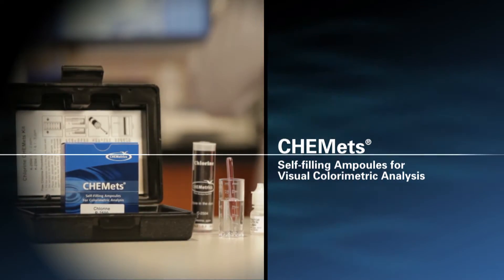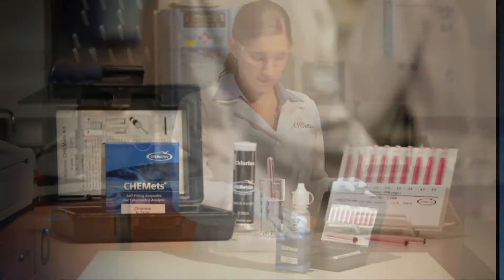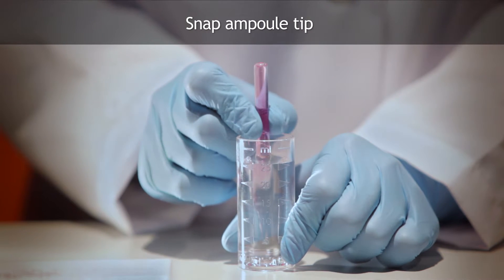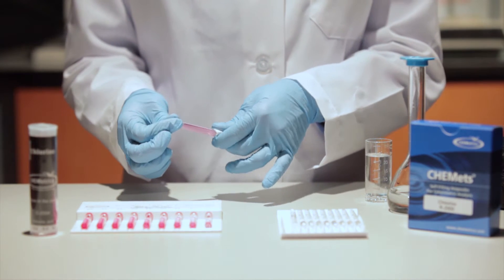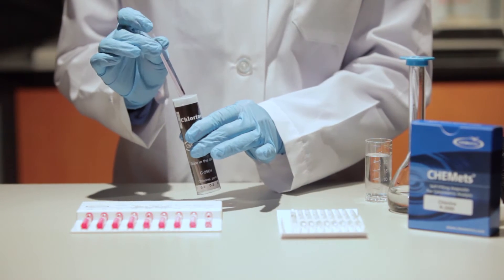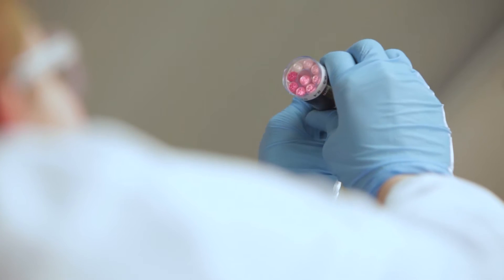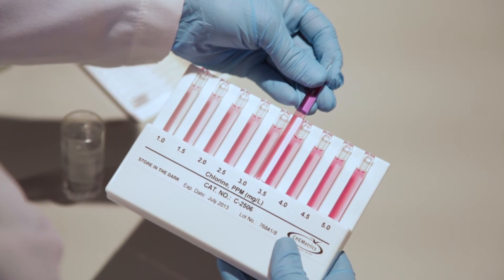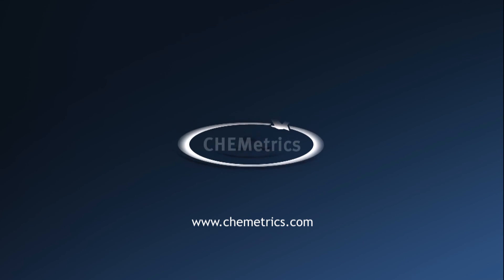CHEMetrics Chemets - Water Analysis System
When it comes to testing waste water, you can choose from dozens of different waste water testing kits, but do you really know what makes one kit better than another? The Clean Water Act requires all industries and municipalities to test and analyze their waste water, but waste water testing kits have come a long way in recent years. The old method of mixing and measuring samples has been pushed aside to make way for more accurate, cost-effective solutions. Discover how wastewater testing has evolved, so your company always gets the most reliable results to meet your needs.
If you want to improve your company’s wastewater testing methods, learn more about our

CHEMetrics water test kits for the most reliable, cost-effective testing kits on the market for your business.